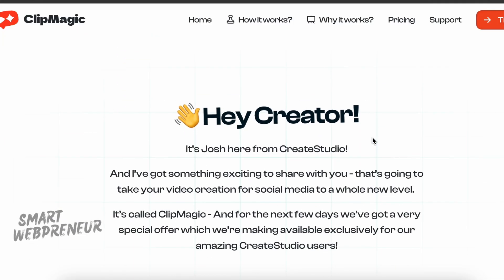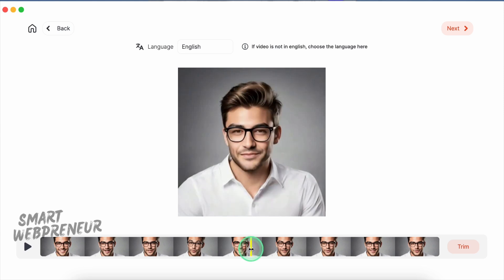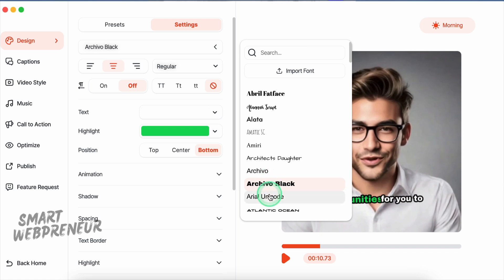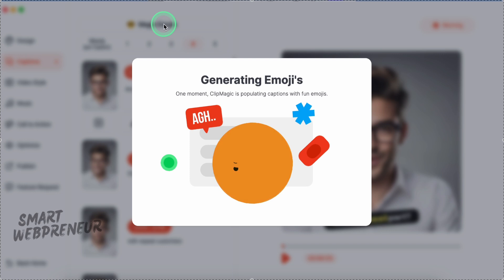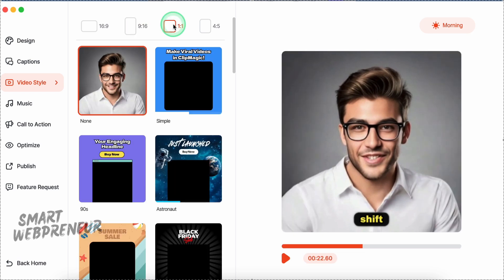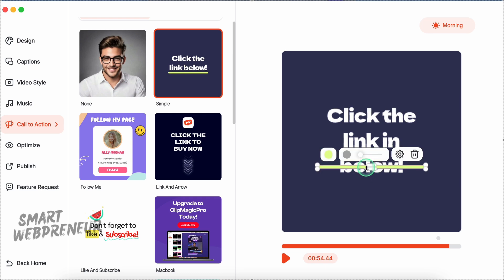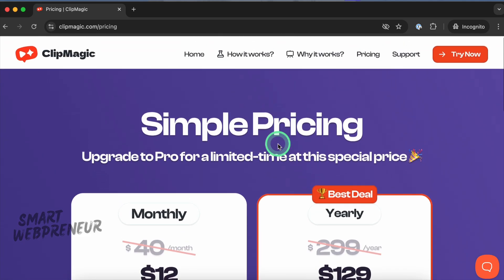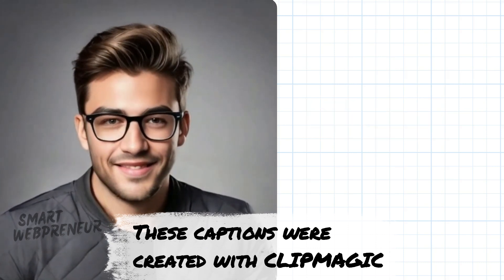Best AI Caption Generator for Videos Right Now (ClipMagic Review)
Looking for the best AI caption generator for your videos? In this video, I’ll walk you through the ultimate tool for adding captions quickly and easily—Clip Magic!

Whether you're creating content for YouTube, Instagram, or TikTok, this AI-powered software makes captioning a breeze, helping you boost engagement and reach a wider audience.

We’ll cover everything from automatic caption generation, advanced customization options, to adding emojis, B-roll footage, and even optimizing your videos for SEO.

Download The Free Guide That Shows How to Make 5 Figures a Month Selling Simple PDF Guides & eBooks That You Created in a Weekend

If you’re ready to level up your videos with professional captions that capture attention, this is the video for you.